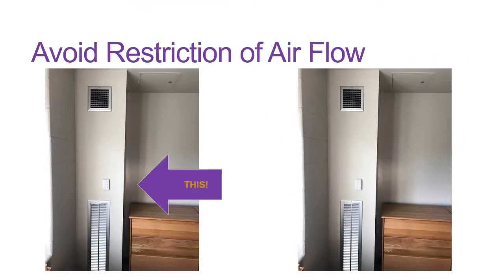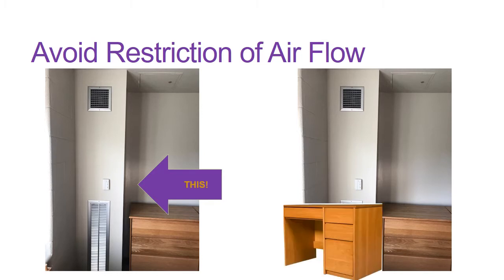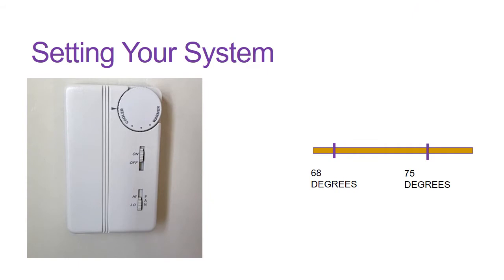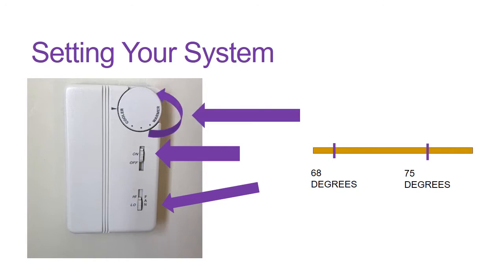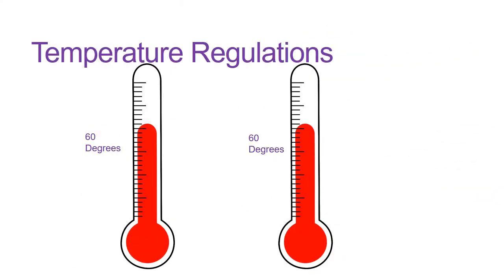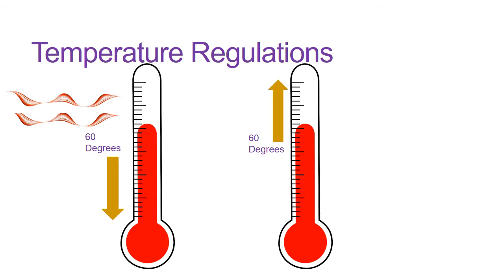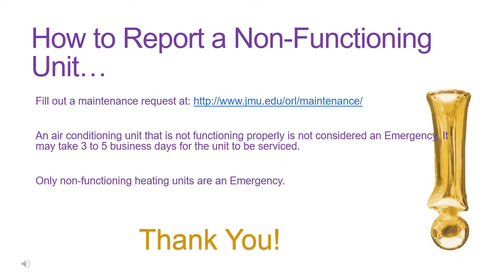Shenandoah Hall HVAC instructions